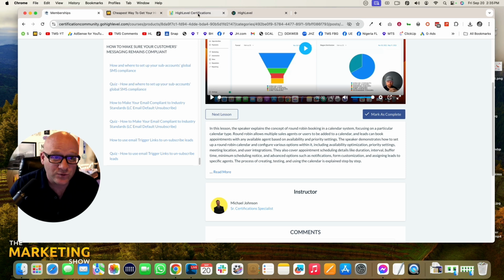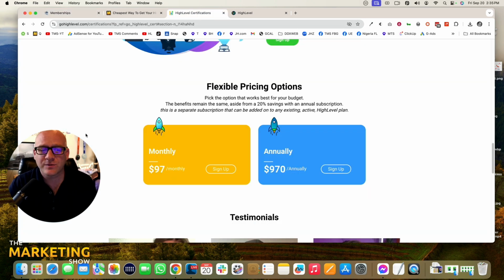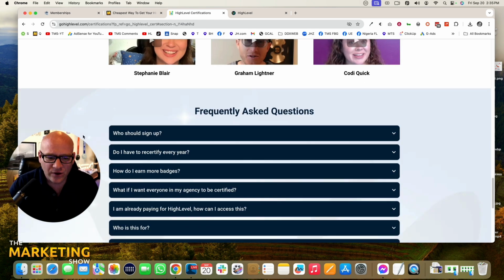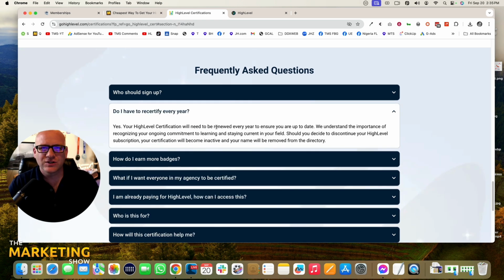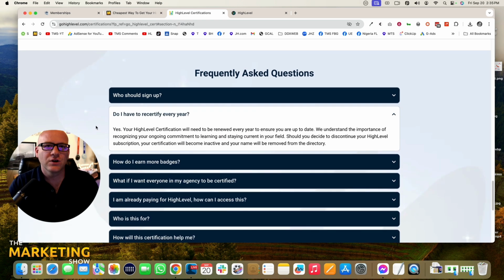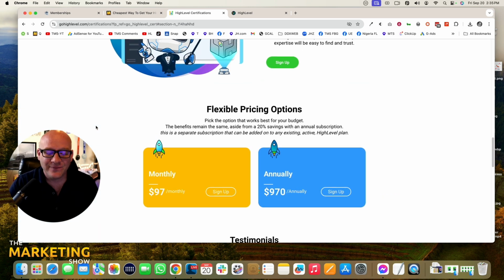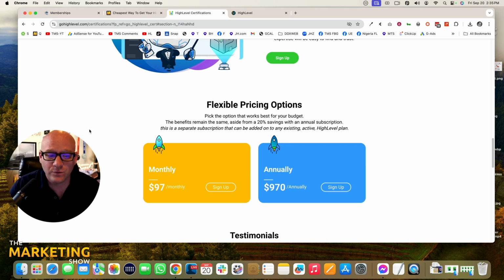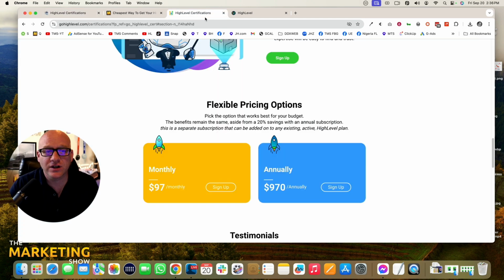The Cheapest Way to Get Your HighLevel Certified Admin Certification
James Hurst is an expert at HighLevel®, ClickFunnels (Dream Car Winner 🚙) and many other Online Marketing Softwares.  He is also a software engineer 🧑‍💻  and the host of The Marketing Show™ 📣

🎥 TOP VIDEOS FROM THE MARKETING SHOW CHANNEL

The advice, guidance, and principles outlined in all content produced by James Hurst or The Marketing Show™ and other encompassed entities are not guaranteed to be appropriate for your unique situation or business.  We recommend that as a consumer, you exercise your due diligence and research any and all strategies recommended to you before adopting them in your own business.